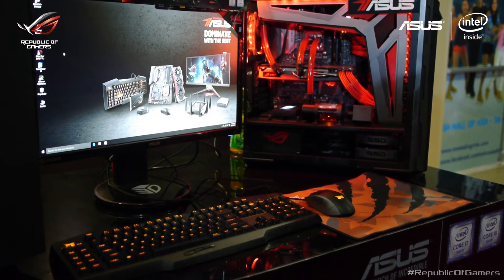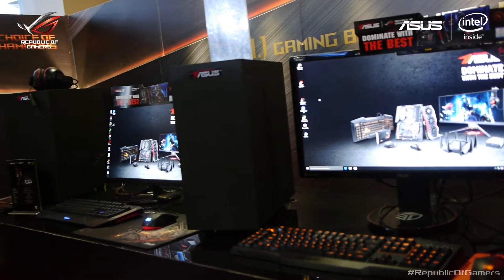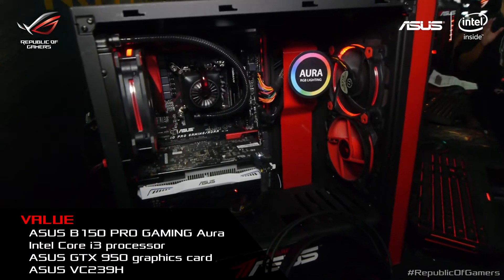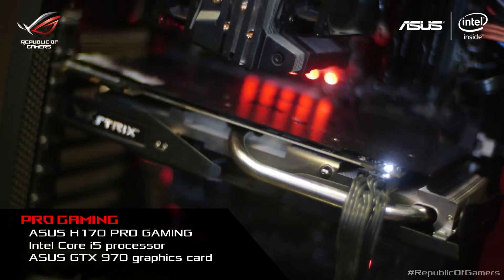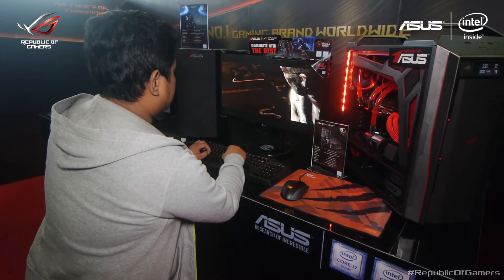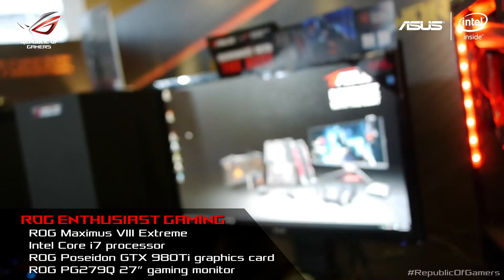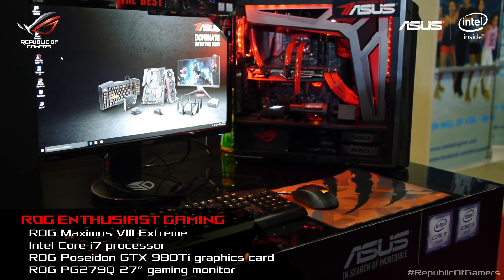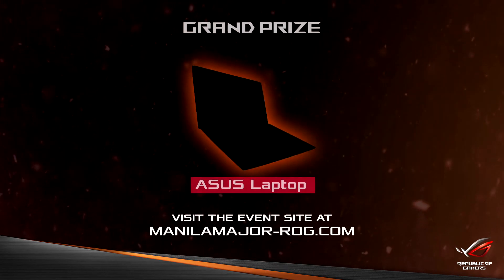ASUS ROG Insider: Your PC, Powered by ASUS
‪#‎ManilaMajor‬ ‪#‎RepublicOfGamers‬ ‪#‎JoinTheRepublic‬